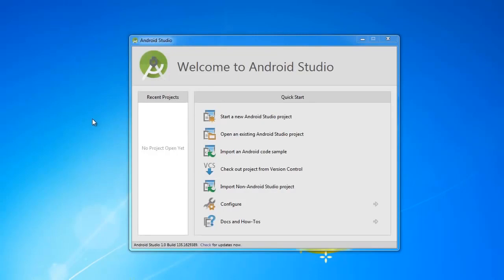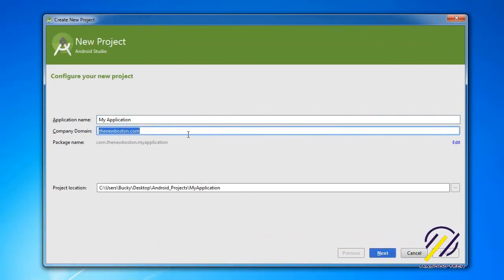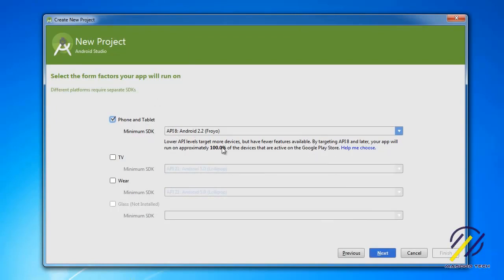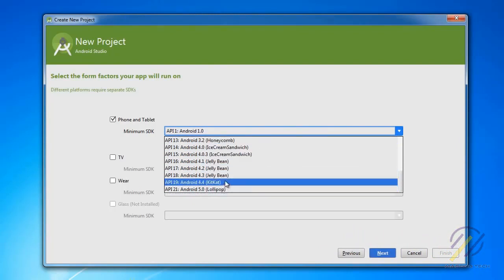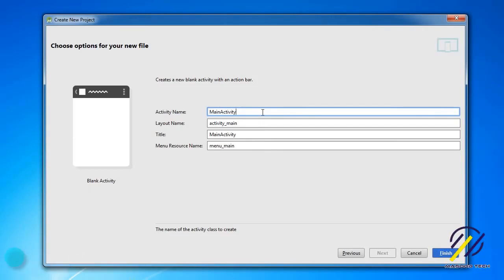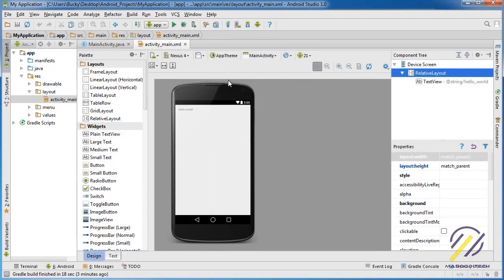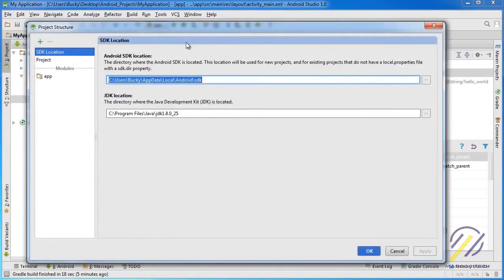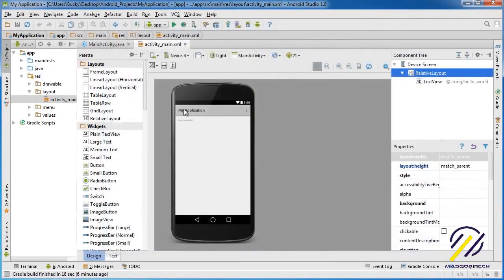Configure Android Studio | Setting Up Project | Run Apps on Android Studio | Create Emulator part 1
Android Studio provides wizards and templates that verify your system requirements, such as the Java Development Kit (JDK) and available RAM, and configure default settings, such as an optimized default Android Virtual Device (AVD) emulation and updated system images. This document describes additional configuration settings you may want to use to customize your use of Android Studio.

Meet Android Studio:
Android Studio is the official Integrated Development Environment (IDE) for Android app development, based on IntelliJ IDEA . On top of IntelliJ's powerful code editor and developer tools, Android Studio offers even more features that enhance your productivity when building Android apps, such as:

1-A flexible Gradle-based build system
2-A fast and feature-rich emulator
3-A unified environment where you can develop for all Android devices
4-Apply Changes to push code and resource changes to your running app without restarting your app
5-Code templates and GitHub integration to help you build common app features and import sample code
6-Extensive testing tools and frameworks
7-Lint tools to catch performance, usability, version compatibility, and other problems
C++ and NDK support
8-Built-in support for Google Cloud Platform, making it easy to integrate Google Cloud Messaging and App Engine.

Project structure:
Each project in Android Studio contains one or more modules with source code files and resource files. Types of modules include:
1-Android app modules
2-Library modules
3-Google App Engine modules
By default, Android Studio displays your project files in the Android project view, as shown in figure 1. This view is organized by modules to provide quick access to your project's key source files.

All the build files are visible at the top level under Gradle Scripts and each app module contains the following folders:
1-manifests: Contains the AndroidManifest.xml file.
2-java: Contains the Java source code files, including JUnit test code.
3-res: Contains all non-code resources, such as XML layouts, UI strings, and bitmap images.

The Android project structure on disk differs from this flattened representation. To see the actual file structure of the project, select Project from the Project dropdown (in figure 1, it's showing as Android).

The user interface:
1-The toolbar lets you carry out a wide range of actions, including running your app and launching Android tools.
1-The navigation bar helps you navigate through your project and open files for editing. It provides a more compact view of the structure visible in the Project window.
2-The editor window is where you create and modify code. Depending on the current file type, the editor can change. For example, when viewing a layout file, the editor displays the Layout Editor.
3-The tool window bar runs around the outside of the IDE window and contains the buttons that allow you to expand or collapse individual tool windows.
4-The tool windows give you access to specific tasks like project management, search, version control, and more. You can expand them and collapse them.
5-The status bar displays the status of your project and the IDE itself, as well as any warnings or messages.